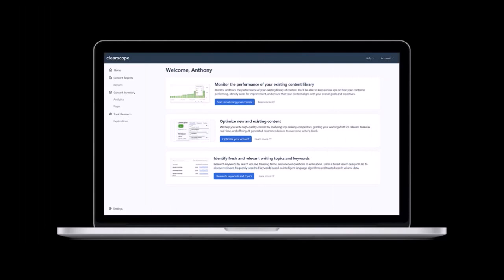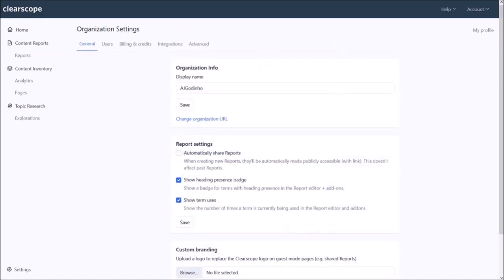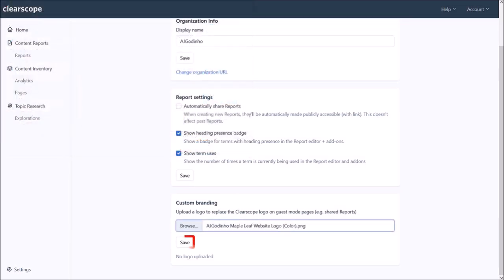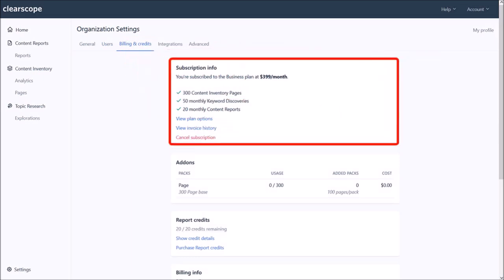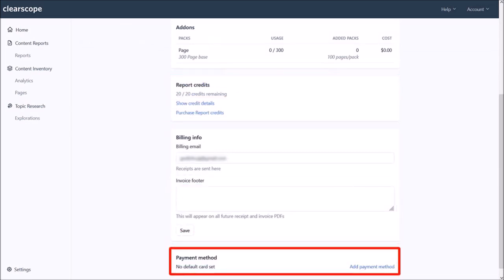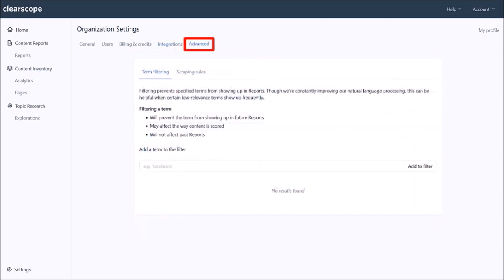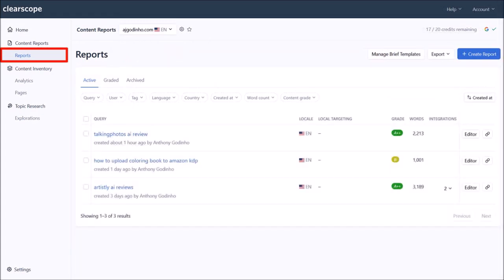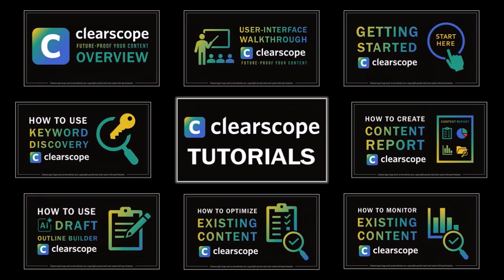Clearscope Account & User Interface Walk-through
In this video, I walk you through the Clearscope user-interface so you know how to find your way around your account. Overall, the UI is easy to navigate, but initially you may need some help finding your way around.

This video walks you through your profile section and account settings. But it also briefly show you around the sections where you do your keyword and topic research and exploration, reports, webpages, and analytics.

Unlock the power of Clearscope to dominate search in 2025 and beyond! Whether you're a blogger, marketer, or business, Clearscope helps you create, optimize, and scale content that ranks on Google and gets cited in AI responses like ChatGPT. Listed below, you will find the core Clearscope features.

🔍 Discover: Find high-impact topics with precise keyword research and trending insights.
✍️ Write: Craft engaging, intent-driven content with real-time AI feedback.
🚀 Optimize: Boost authority with expert citations and stats for SEO and GEO.
🛡️ Protect: Keep content fresh with analytics and decay alerts.
🌍 Localize: Create targeted, local SEO content effortlessly.
🔗 Internal Linking: Build powerful strategies with AI recommendations.

From startups to Fortune 500 brands, Clearscope drives results. Ready to stop guessing and start winning?

In this blog post, I show you how to stay ahead in the ever-evolving SEO landscape with Clearscope

CREDITS: Clearscope logos and screenshots are copyright protected, used with permission | Commercial rights to use video backgrounds, images, graphics and animations unless otherwise mentioned | Microsoft, Windows, and the Windows logo are trademarks, or registered trademarks of Microsoft Corporation in the United States and/or other countries | Other names may be trademarks of their respective owners.

Song Title: Modern Attempt by TrackTribe